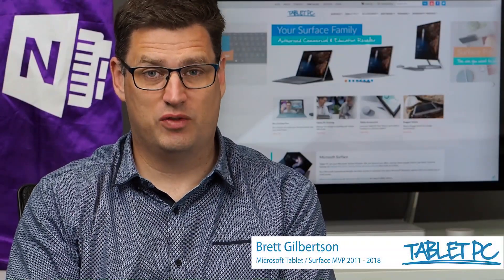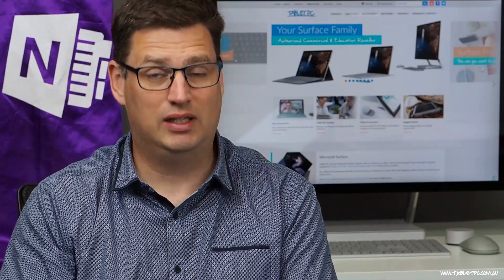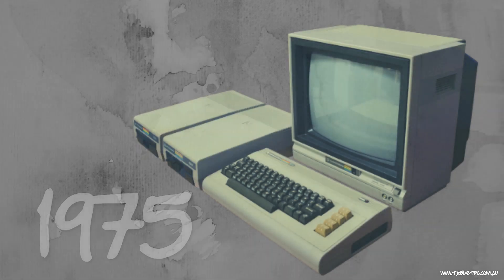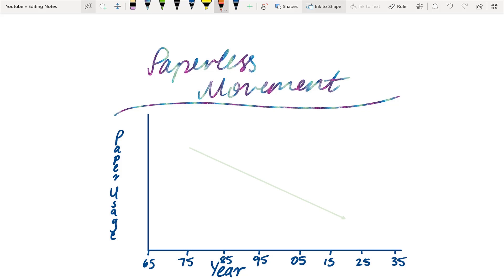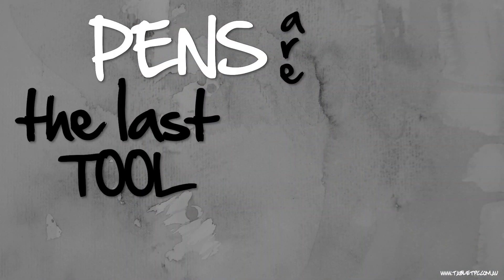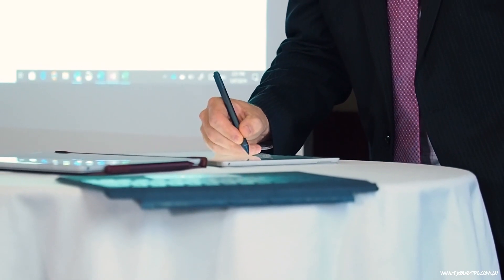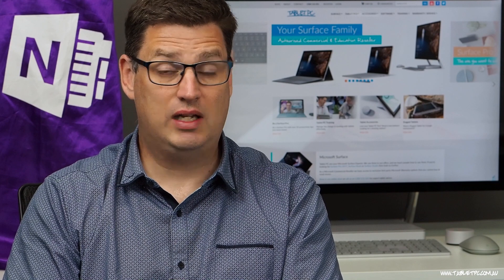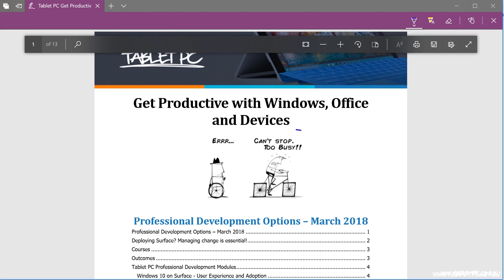Go COMPLETELY paperless!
Join the paperless movement! Learn how you can reduce your paper usage - maybe even completely. See below for links to our other videos mentioned in "Go COMPLETELY paperless!"